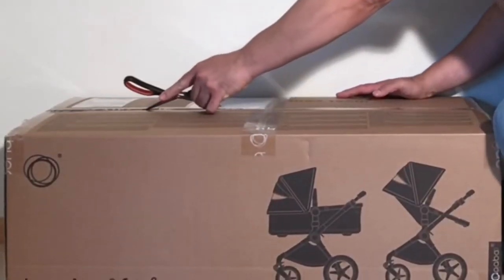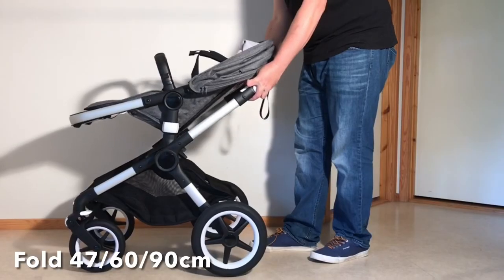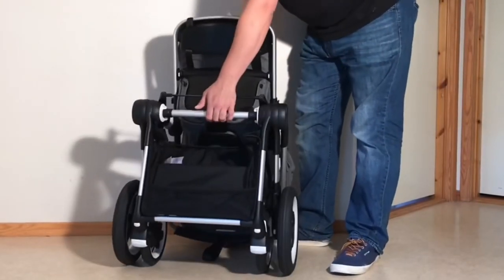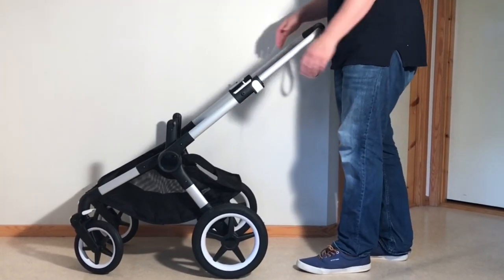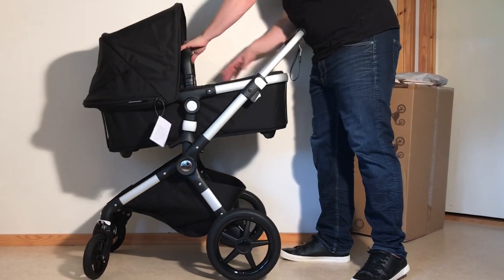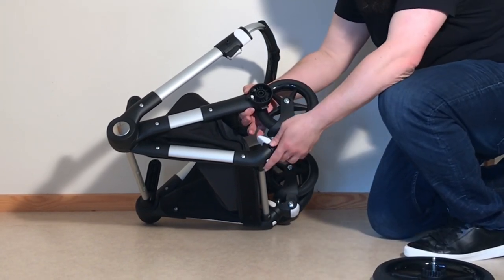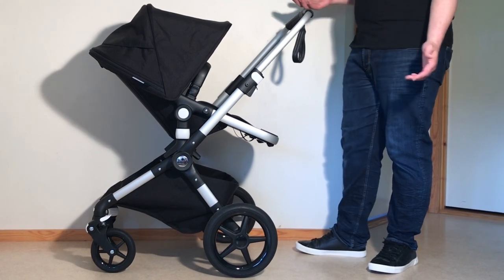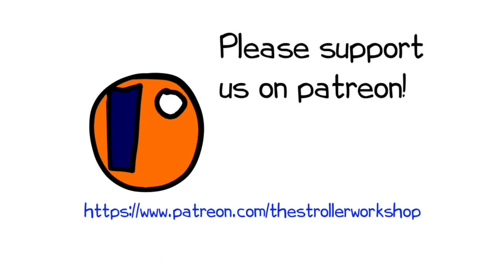Bugaboo Fox vs Bugaboo Lynx: Mechanics, Comfort, Use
In this video we compare the Bugaboo Lynx to the Bugaboo Fox 2, discussing these strollers in relation to comfort, functionality, engineering, longevity, and best use.